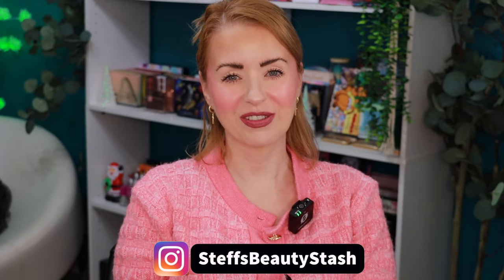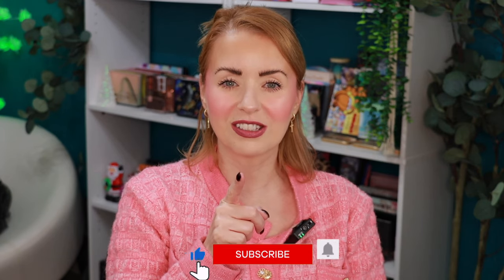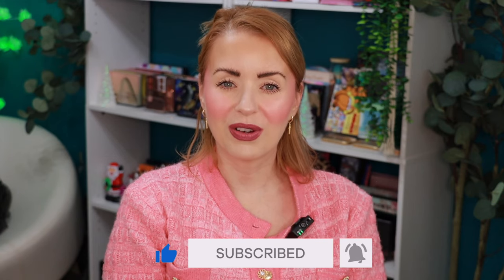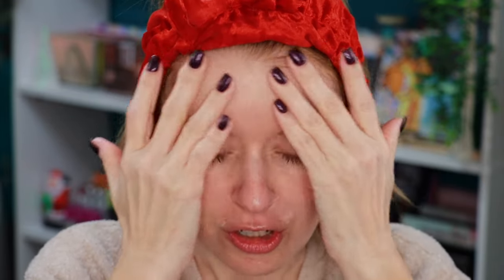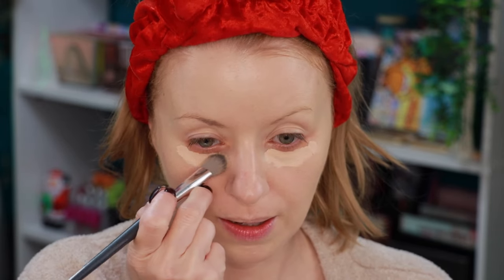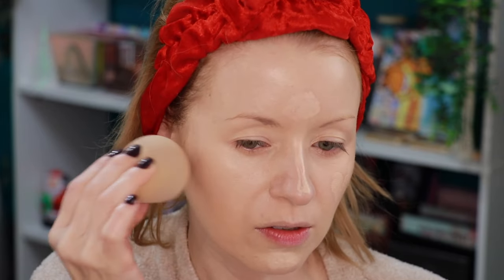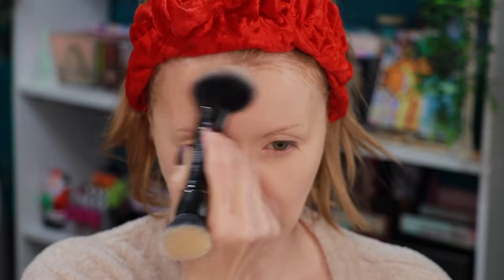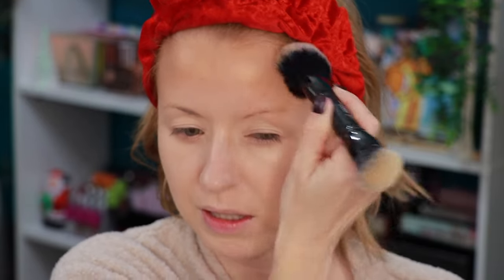TESTING NEW elf MAKEUP! CAMO HYDRATING CC Cream + CAMO Liquid Blush + LASH XTNDR Mascara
😘 Today I'm wear testing LOTS of new e.l.f. makeup!! I'm putting the new Camo Hydrating CC Cream head-to-head with the OG Camo CC Cream, PLUS I'm testing the new Camo Liquid Blush, Brow Pencil, and Lash Xtndr tubing mascara!! Lots to try, let's get started!

to SAVE $$$ 🛍⬇️❤️!

The following products were used/mentioned in this video:
Camo Liquid Blush shade Pink Promise

Holy Hydration! Gel-Yeah Moisturizer